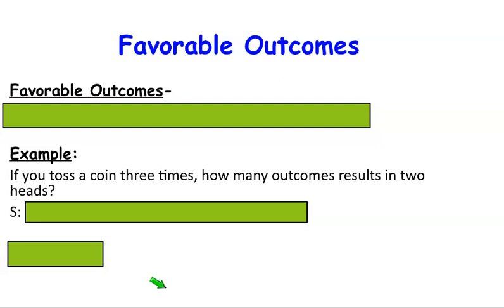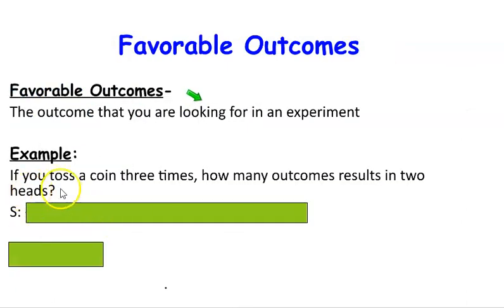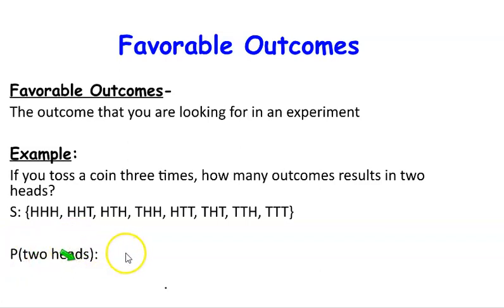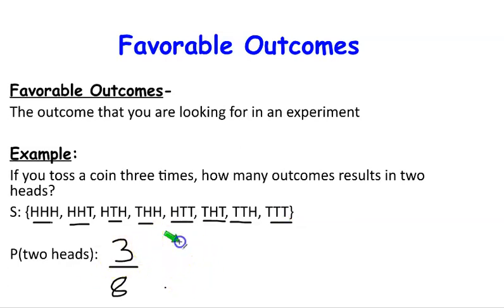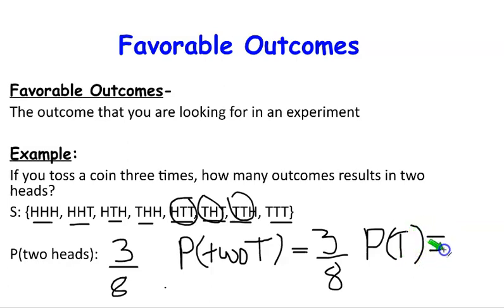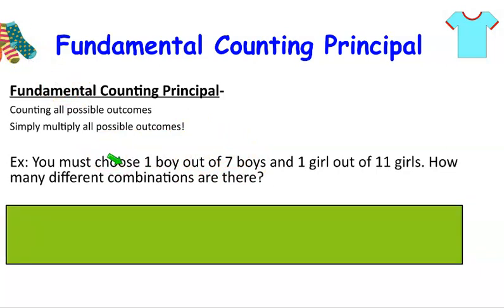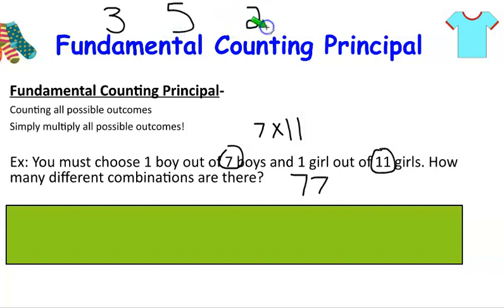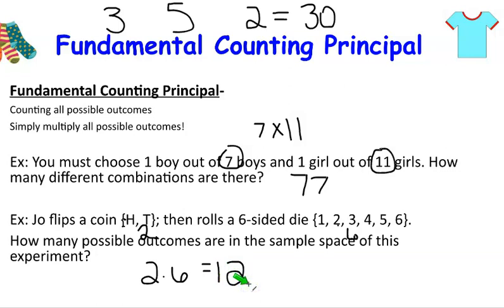Sem A Unit 5 Lesson 1 Part 2